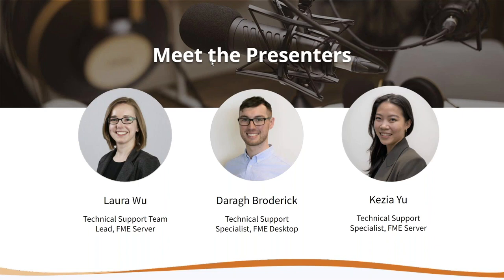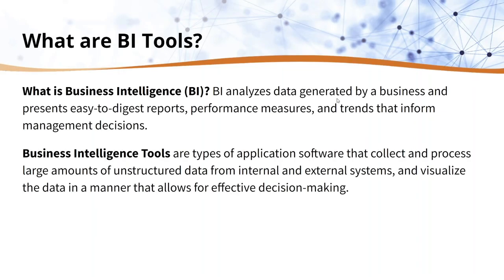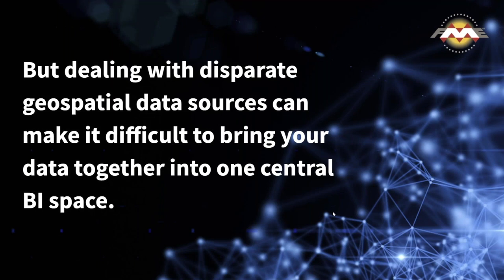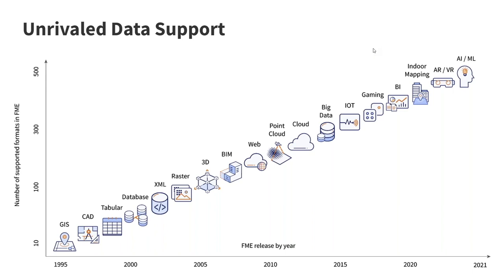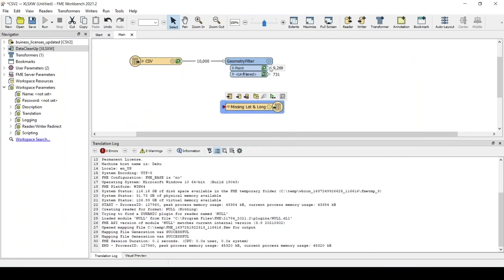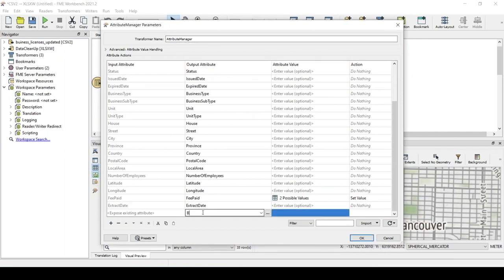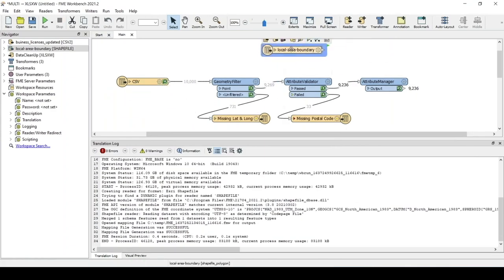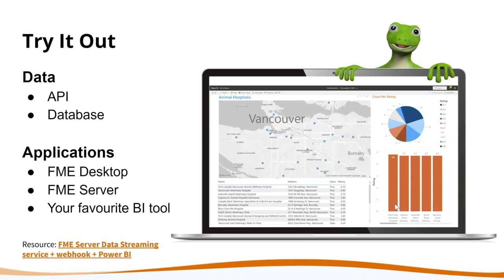Power Up Your BI with Geospatial Data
Business Intelligence (BI) tools allow you to make better business decisions through effective data analysis and visibility. Unfortunately, dealing with disparate geospatial data sources can make it difficult to bring your data together into one central BI space. Cue FME: the data integration platform with the best support for geospatial data worldwide. With FME, you can easily bring a multitude of data sources into BI.

During this webinar, you’ll learn:

What BI tools are available for geospatial data
How to get your spatial data into BI
How to use webhooks to provide real-time updates to data in your BI tools

Our team of live FME Specialists will answer any questions you may have on this topic. By the end, you’ll know how to use FME to bring your data into BI so you can gain valuable insights and make better decisions.